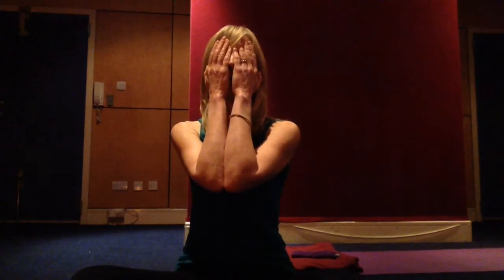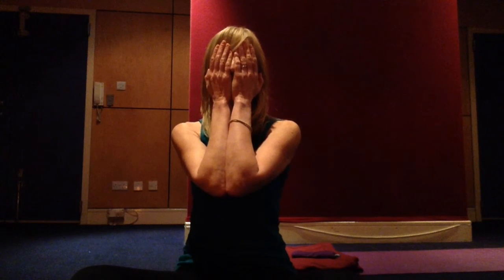Alternate Nostril Breathing